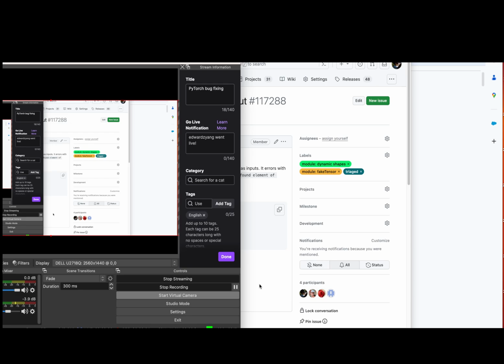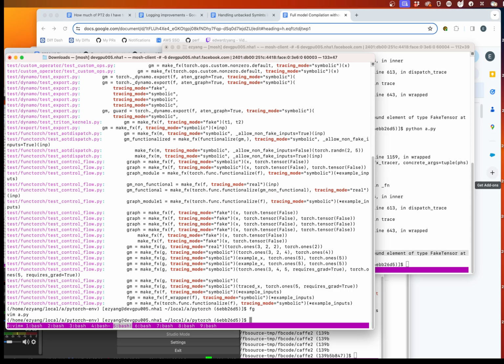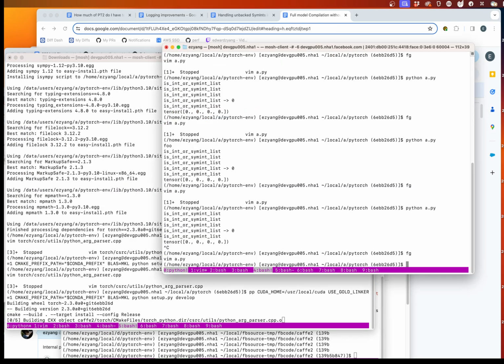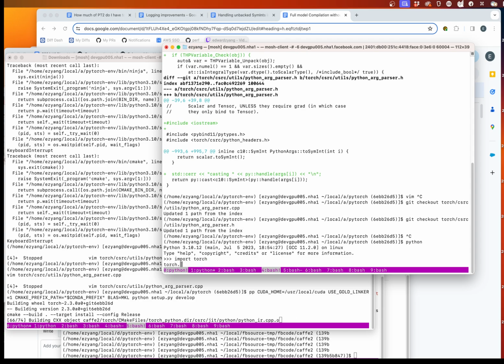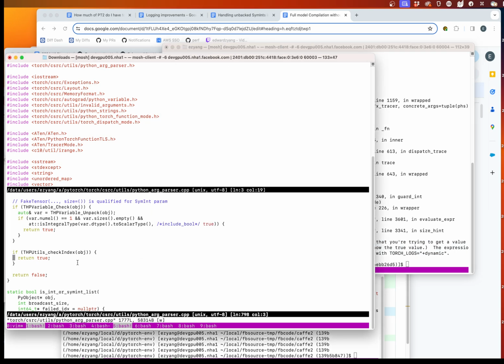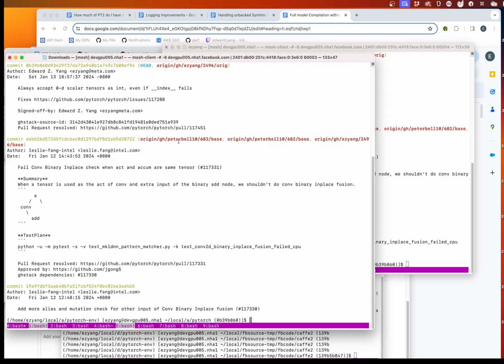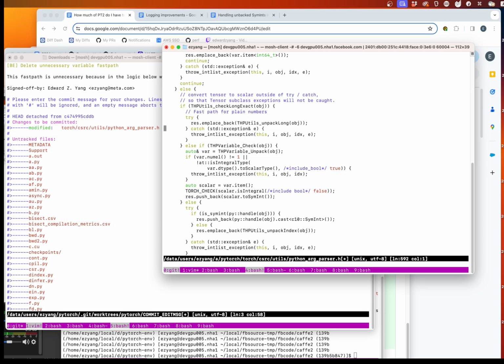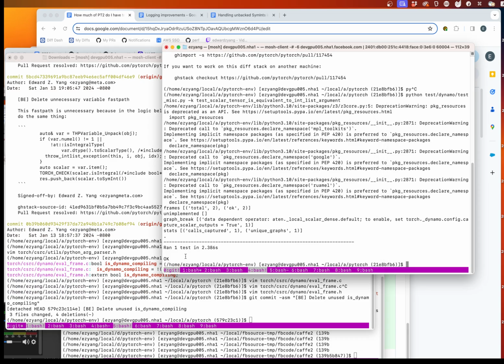PyTorch bug fix session: Factory functions unable to accept FakeTensor as input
live, including some BE cleanup at the end. Learn about Python argument parsing, SymInt type caster, and how I generally think about the debugging process.